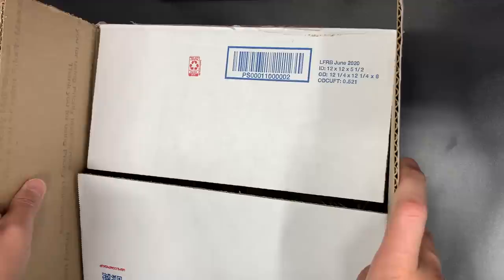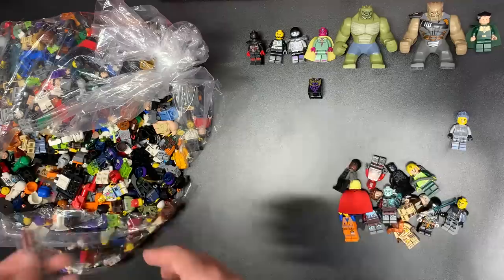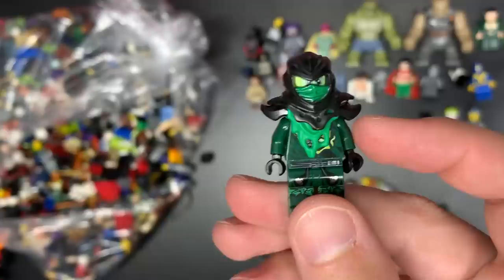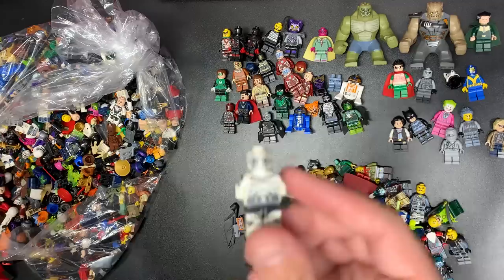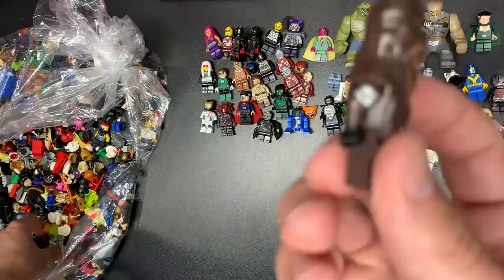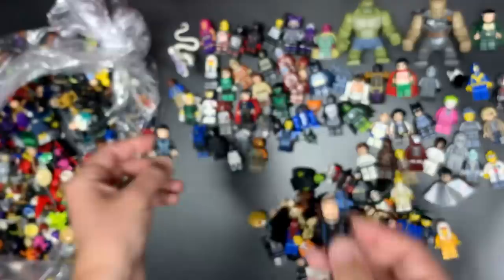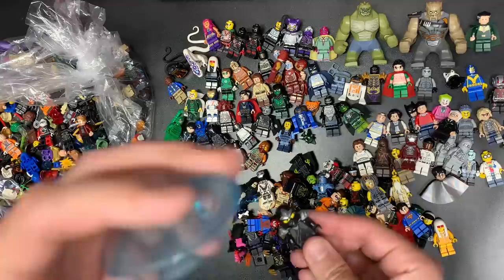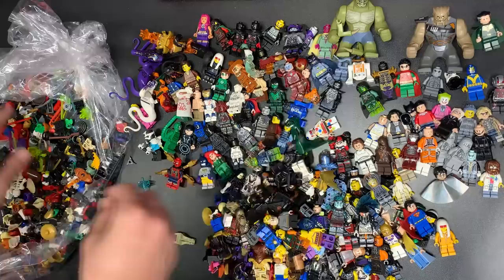I might Be In Trouble…400+ LEGO Figures Entire Haul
This was a biggie and it cost a LOT, sometimes you jump before checking the depth of the water and let’s hope this wasn’t one of those times!  Lots of cool and great stuff in here today so let’s hope I don’t lose big time!